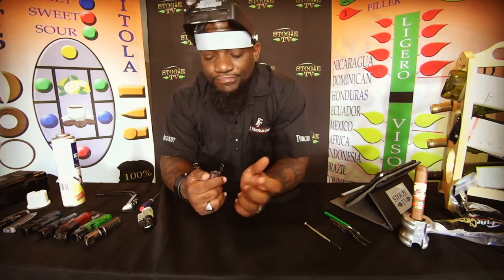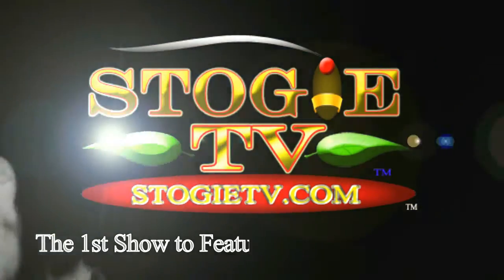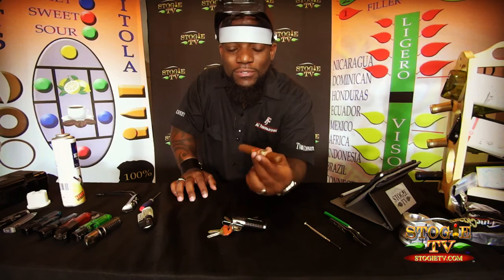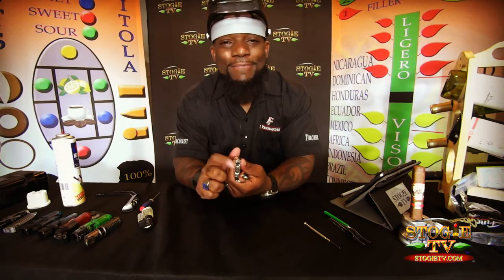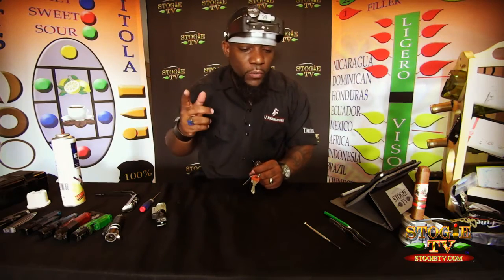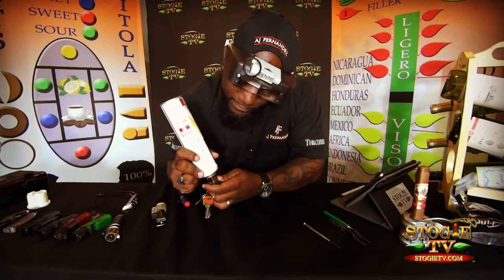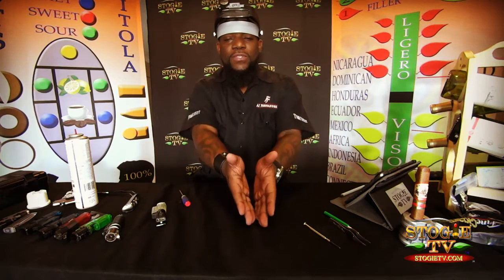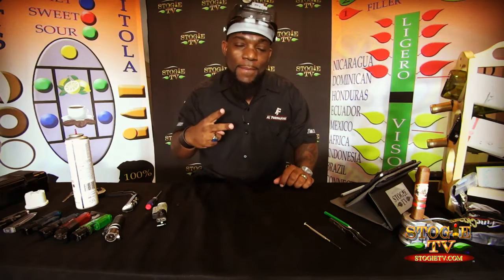Cigar Clinic: How To Clean Lighter Jets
Hey What's up...Here is another great episode from Stogie TV!
In this episode I teach how to fix lighters!

This Show has great segments for the true cigar Aficionado. We feature the industry icons, history, and education like you never seen before.

Grab your lighter and grab your Cigar...Let's Smoke!

Tobacco Kennedy is also a prolific public speaker and cigar business consultant and Cigar Educator for events which you can watch right here on this channel.